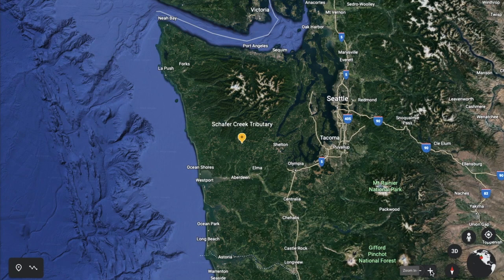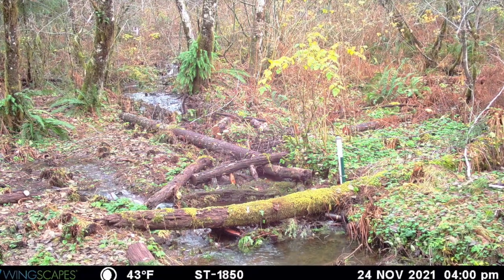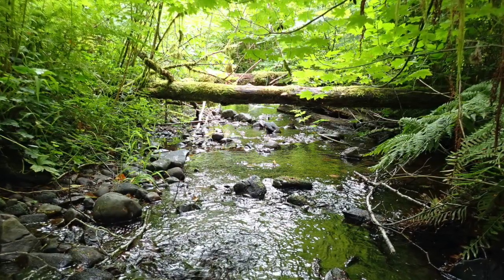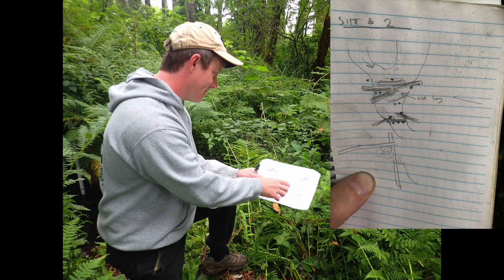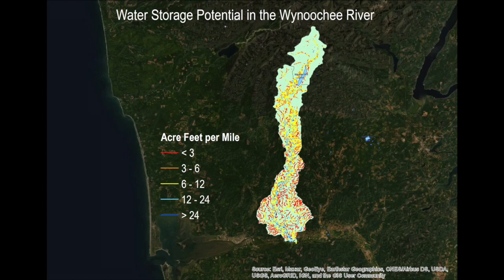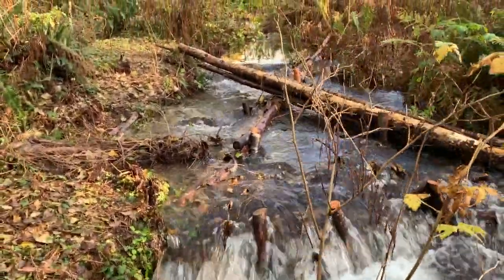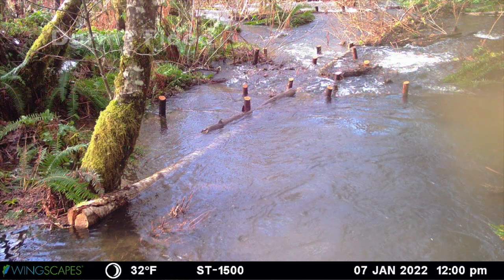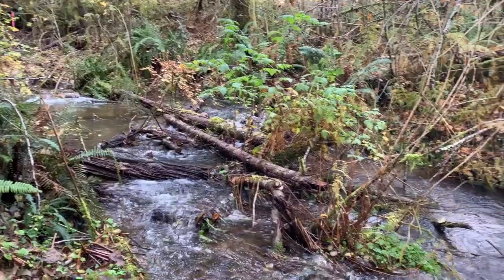Schafer Creek Restoration Project - Grays Harbor County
This video was created by Vanessa Stokel as a part of her University of Washington Capstone Internship with the Coast Salmon Partnership!

The Grays Harbor Conservation District managed a first-of-its-kind restoration project in the Wynoochee River Watershed! This project improved the water quality and increased habitat availability for native species.

This project was funded by the WA Department of Ecology Water Quality Financial Assistance Program and the US Fish and Wildlife Chehalis Fisheries Restoration Program.